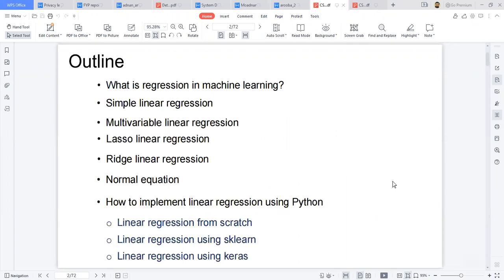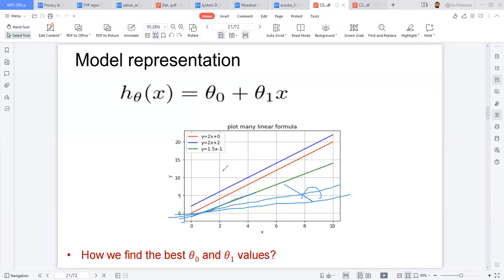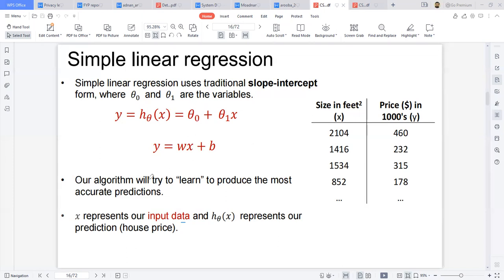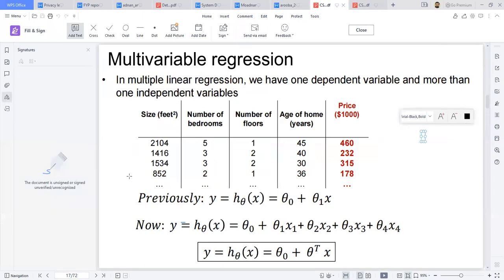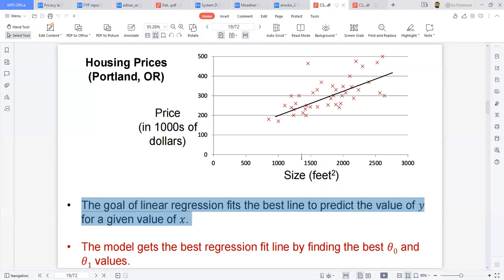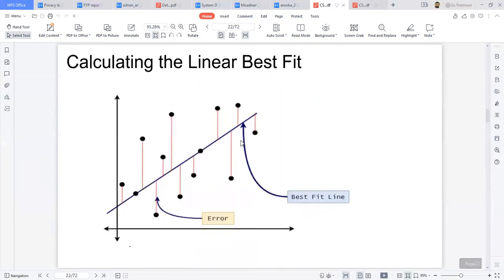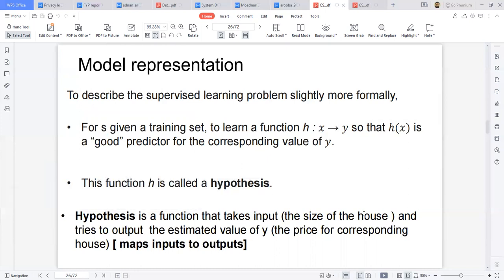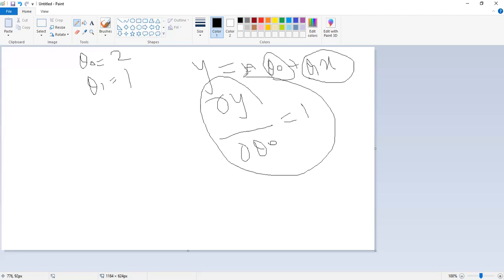Machine Learning: Lecture 3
About Linear Regression